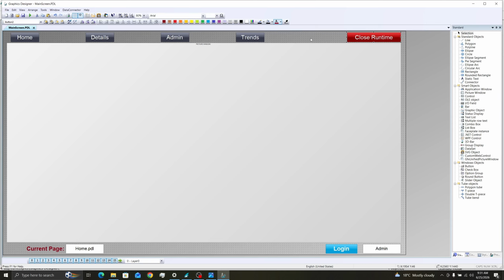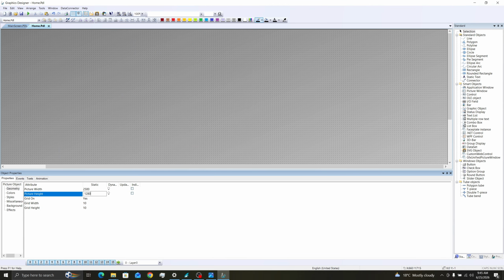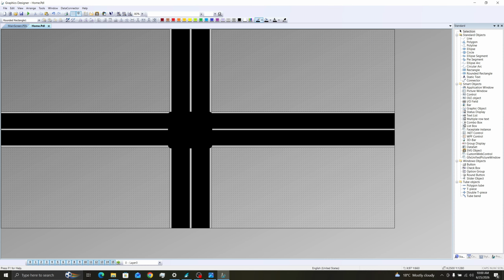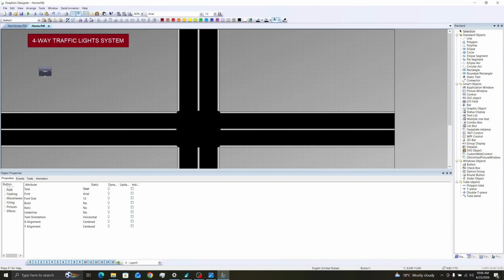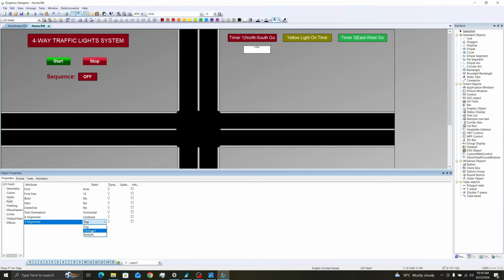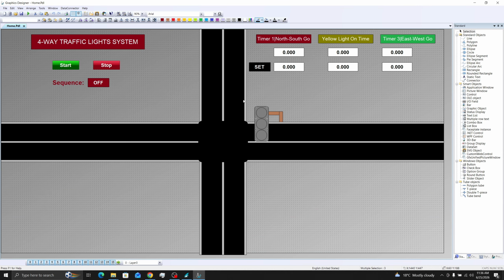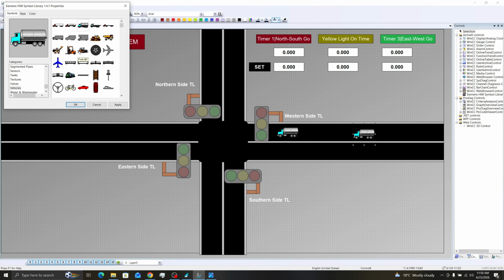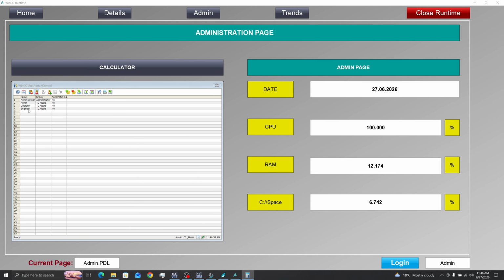Lec#7: WinCC Explorer |Creating The Home Page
In this video we are going to create our home page in WinCC explorer